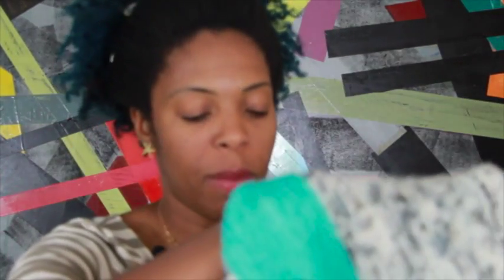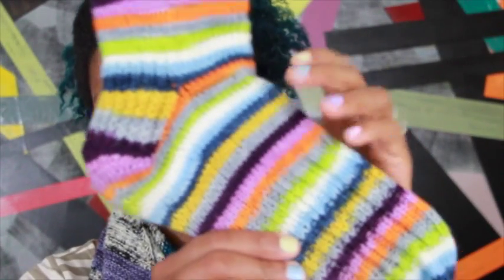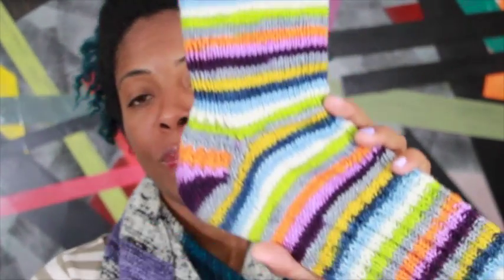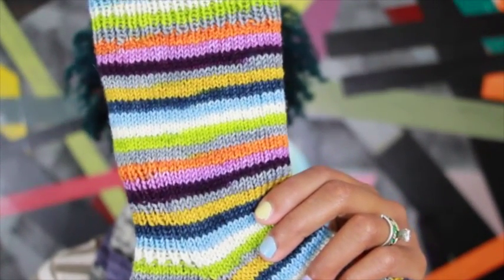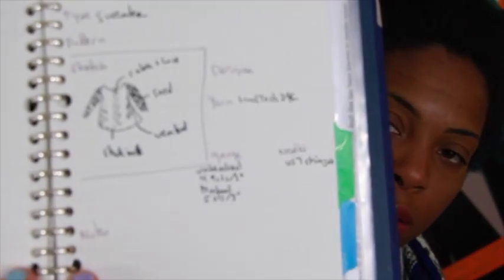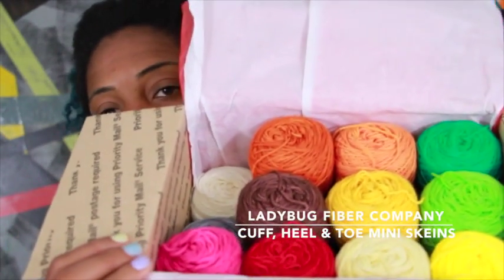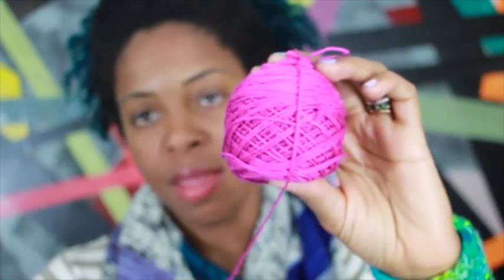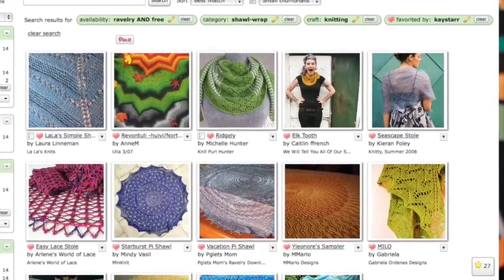CraftStash 125 All the Rainbows, All the Knits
CRAFTING
- Top Down Double Gusset by Chrissie Ramirez & OMG Heel Socks by Megan Williams;
- Everyday Skirt Pattern by Liesl + Co

STASHING
- Ladybug Fiber Sock Yarn Minis;